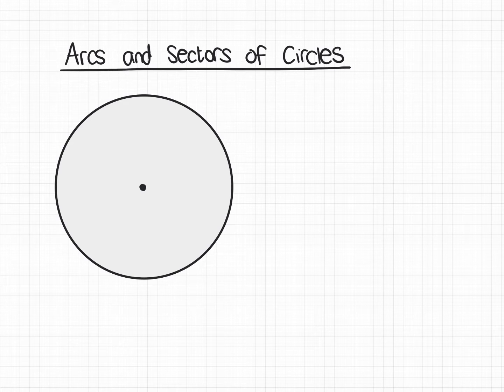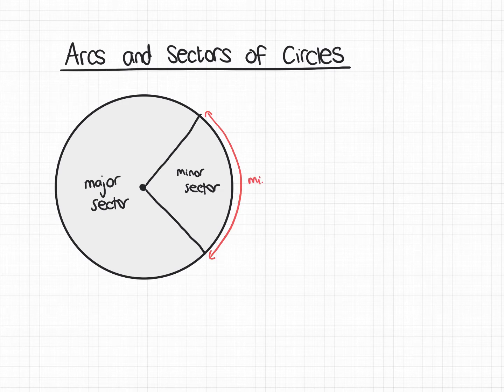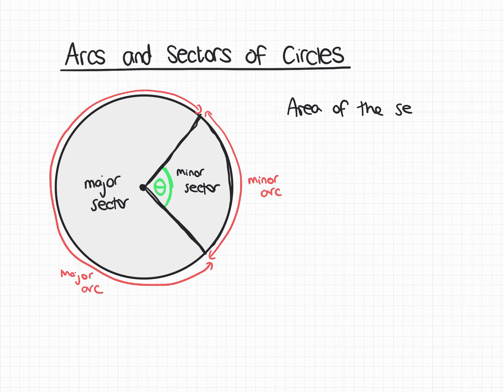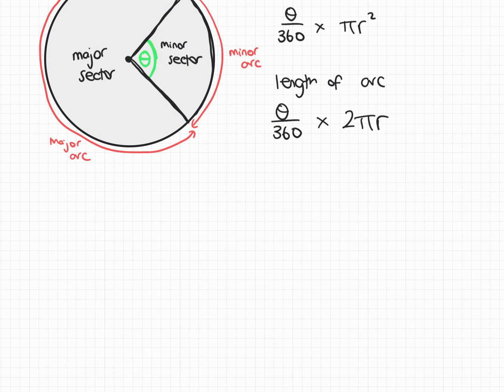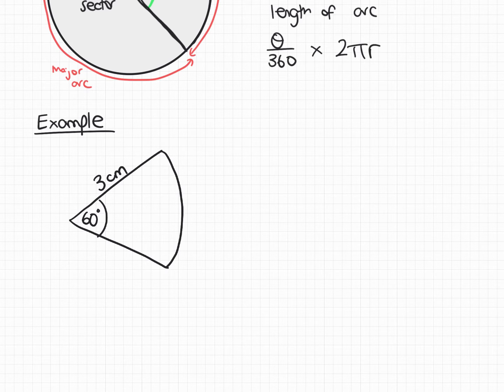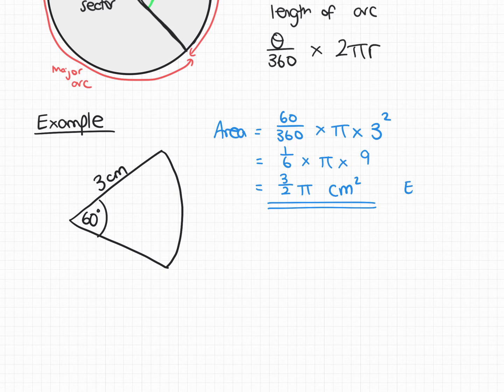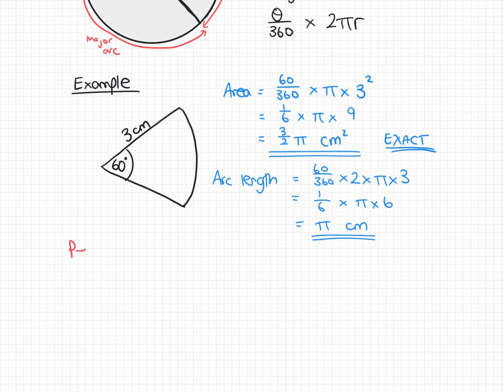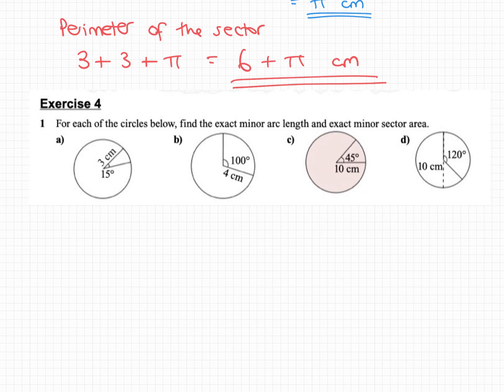sectors and arcs notes.mp4